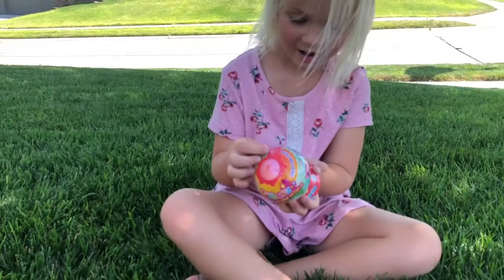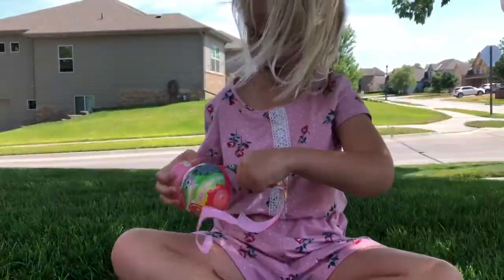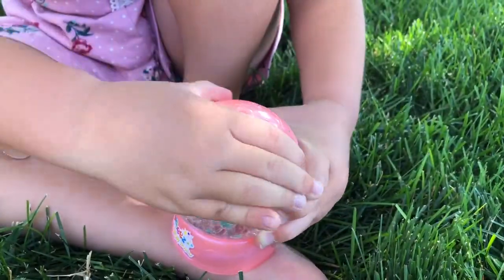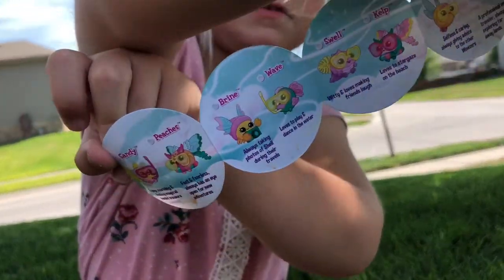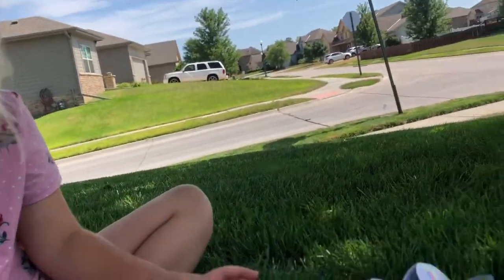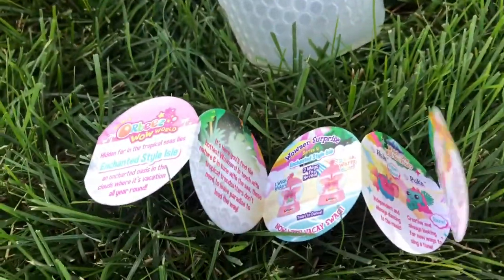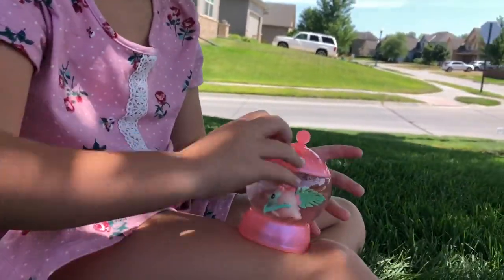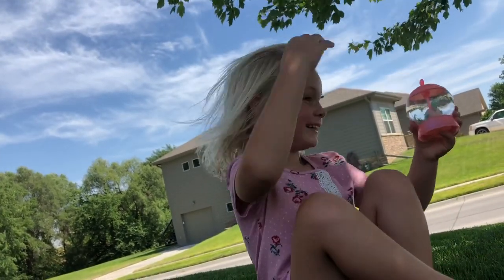Orbees Surprise!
Kinley worked super hard to earn enough money to buy her own toy! She’s really excited to show it to her friends. It’s her first toy video! Make sure to give it a like so she knows she did a great job!